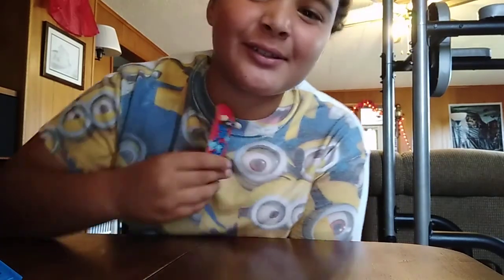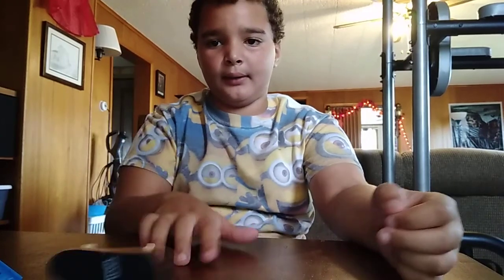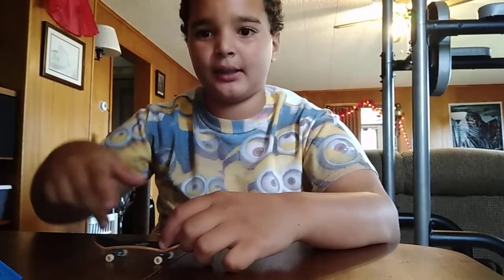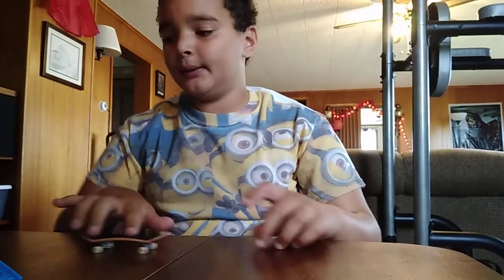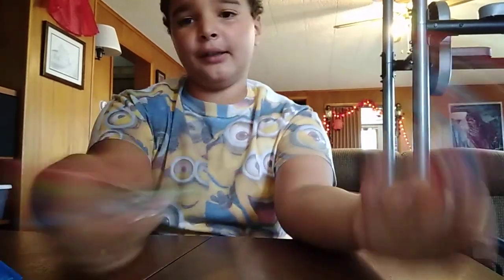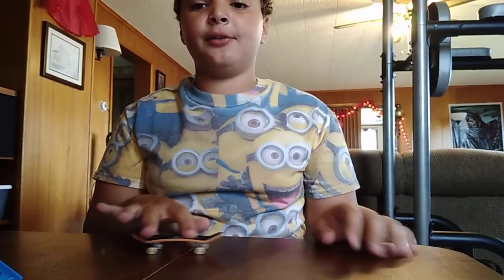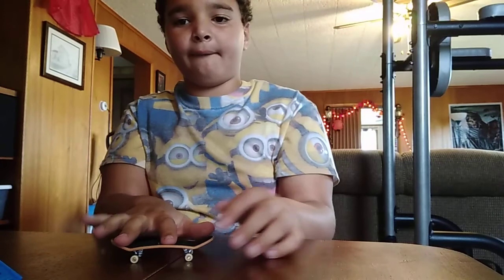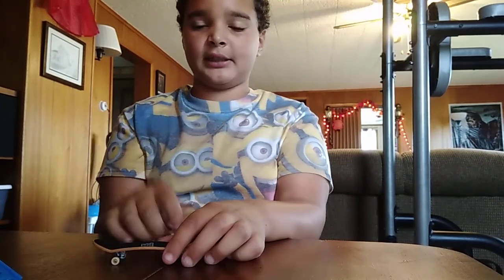How to Finger Skateboard Part 1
This video will show you how to do some finger board tricks, enjoy!